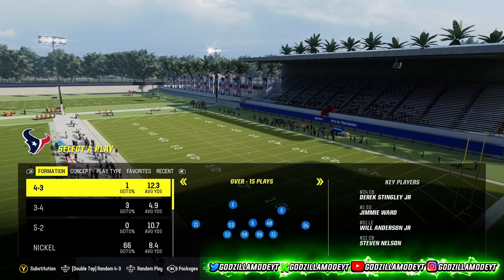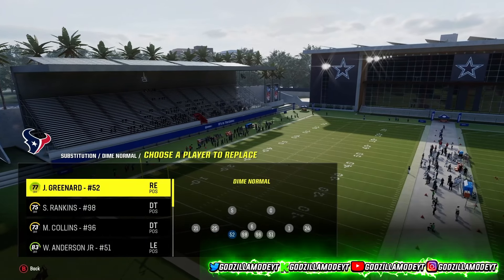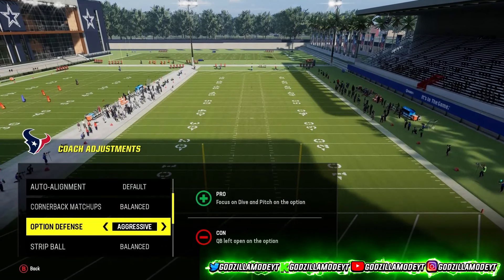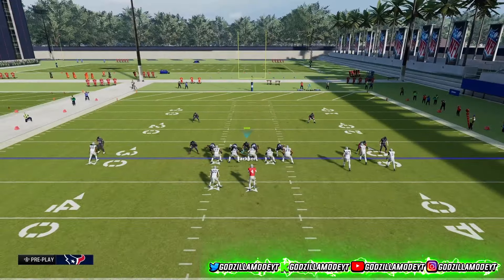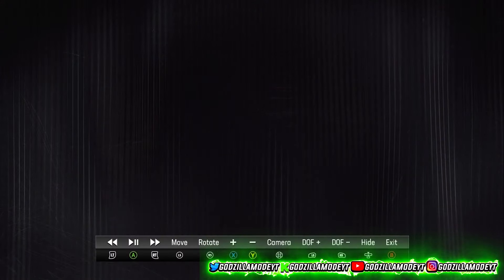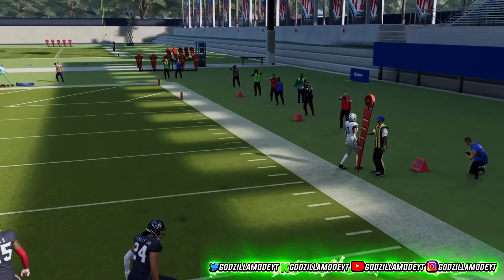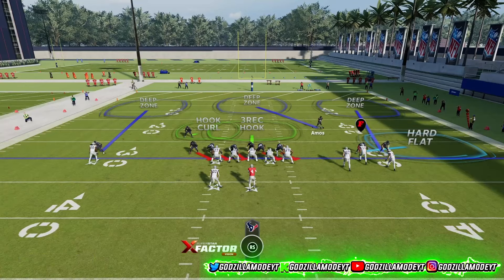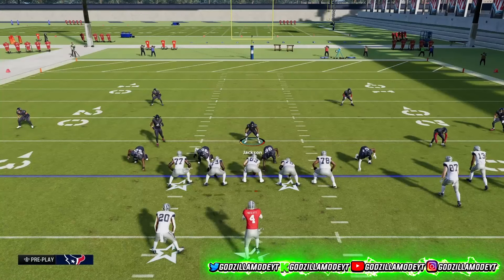THE BEST COVERAGE BLITZ DEFENSE IN MADDEN 24!! LOCKDOWN & STOP THR RUN!! BEST TIPS & TRICKS